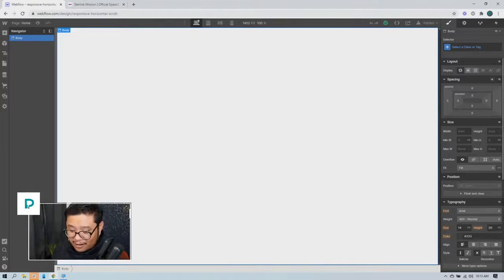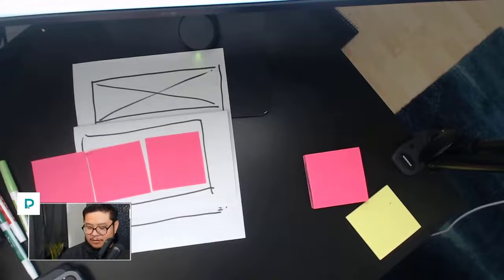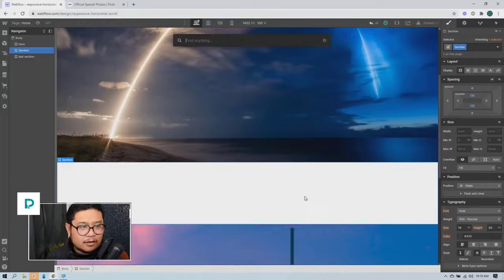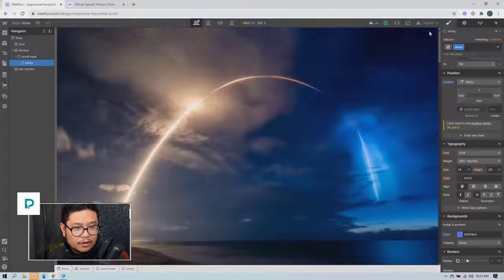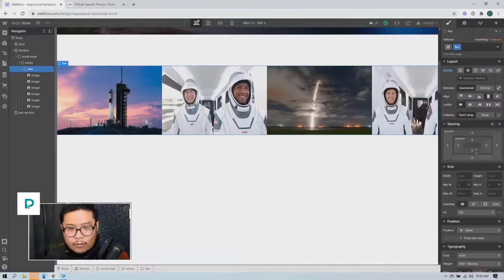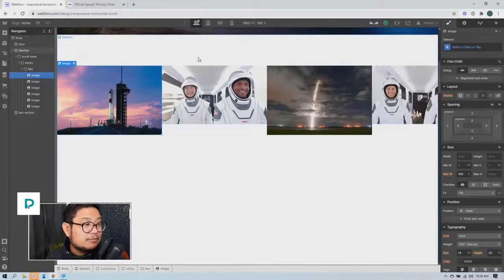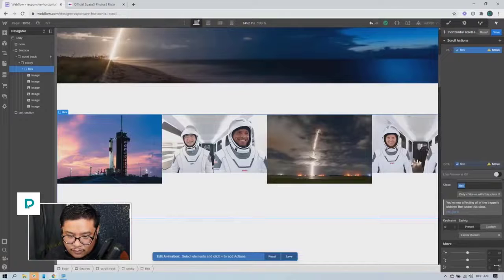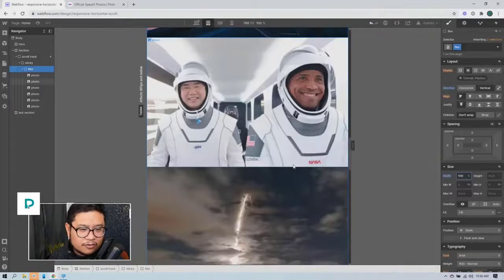Responsive Horizontal scrolling in Webflow - Stream clip